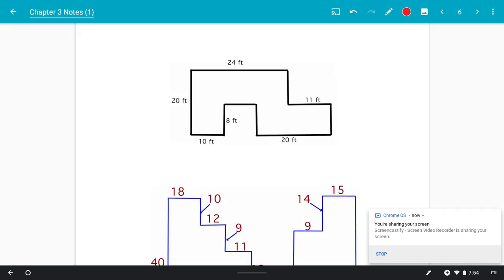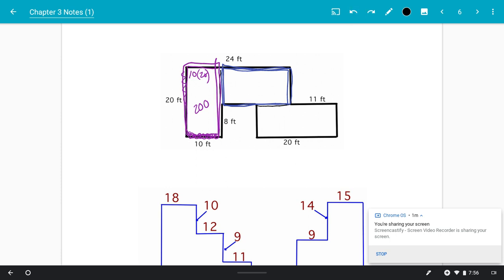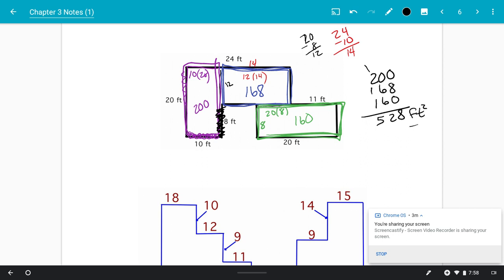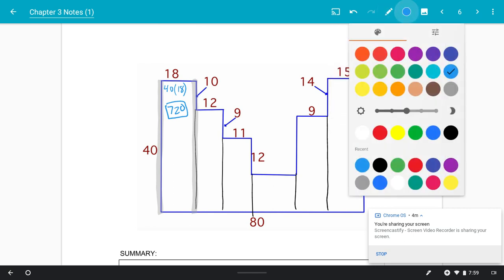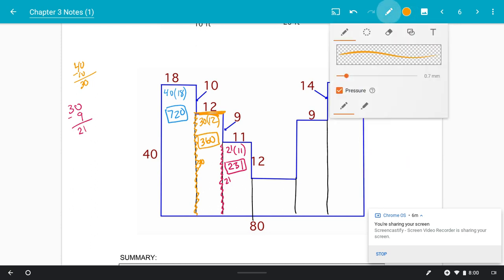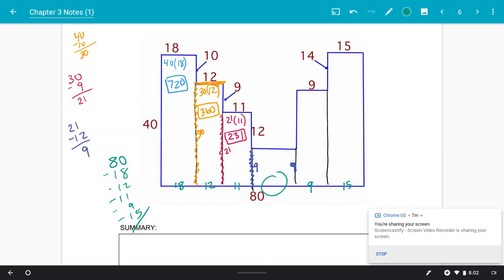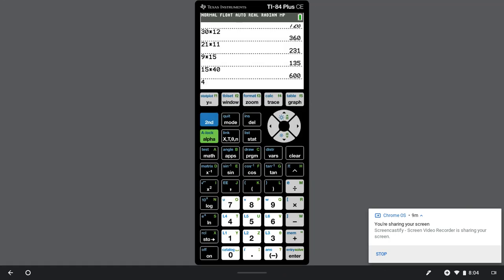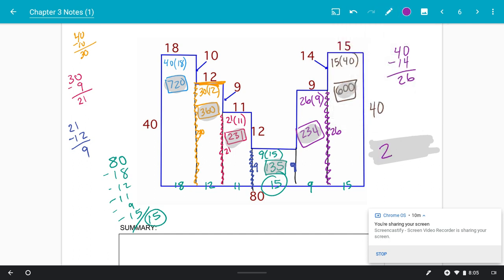Lesson 3.2 Part 2 (GE)